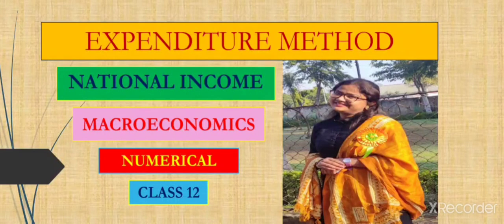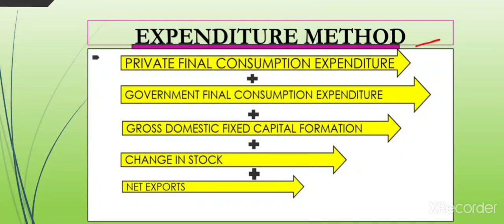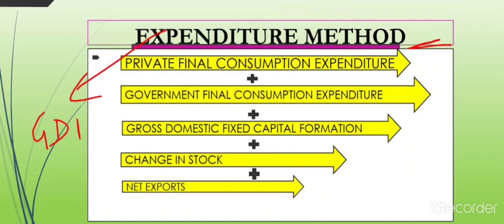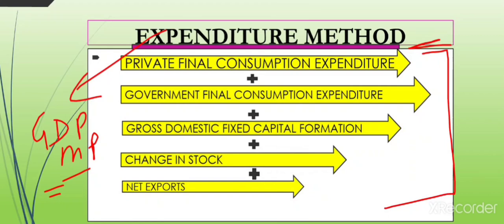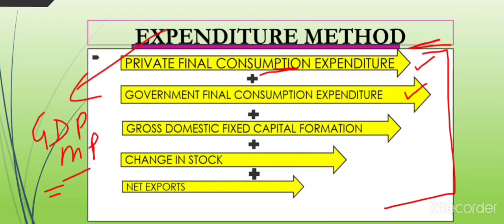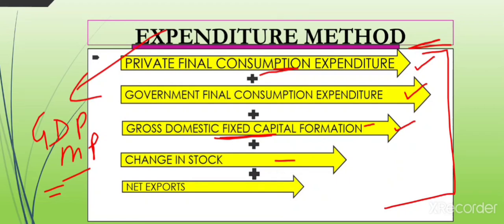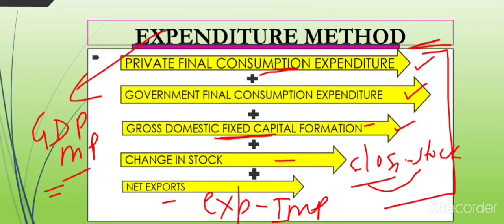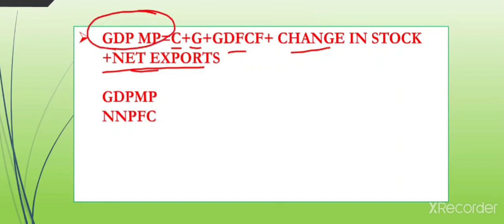Expenditure method|Formula & steps Involved|National Income|Macroeconomics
What is formula of expenditure method?
video Highlights
What is expenditure method with example?
What is the expenditure method of calculating national income?
What is expenditure method Class 12?
What are the components of expenditure?

(Income Method to calculate national income)

(Value Added method to calculate national income)

( consumption & capital goods )

(stock & flow)

 (circular flow of income)

 ( normal residents )

( tips to score full marks in economics )